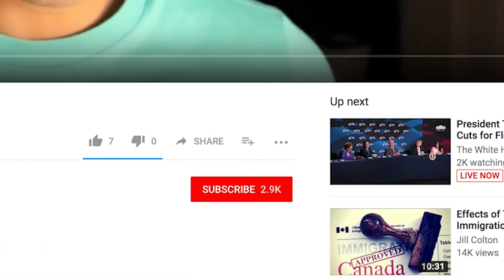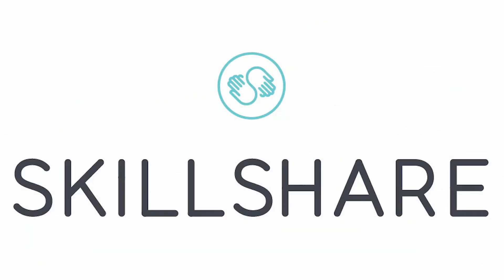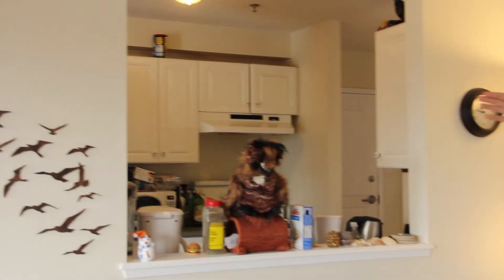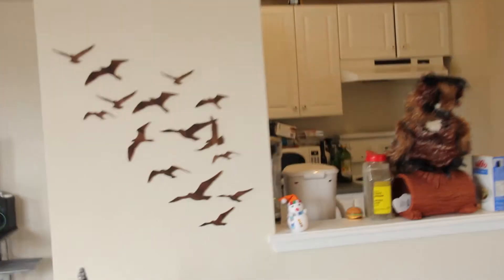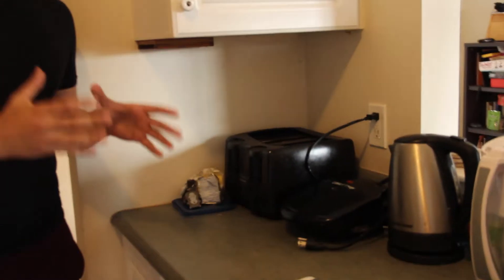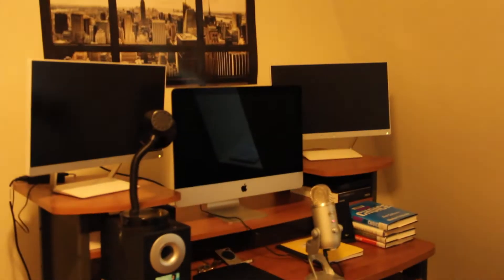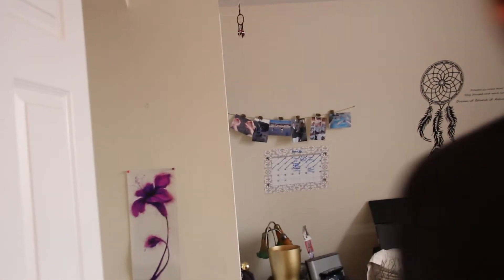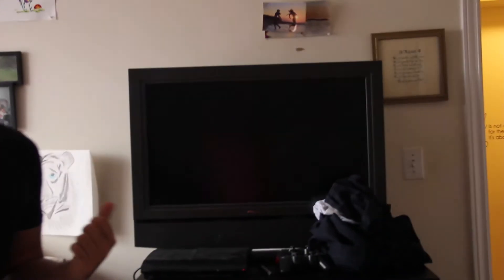Moving to Halifax | Halifax Apartment Tour & Halifax Apartments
If you're moving to Halifax or considering moving to Halifax, you're probably wondering about apartments. I thought I'd give you a tour of my own apartment as well as talk a little bit about Halifax apartments.

Most videos about Halifax apartments involve somebody trying to sell rent you their place, but in this video, I give you a transparent and objective tour of my own apartment and let you know how much it costs me.

This video is for everybody who wants to learn more about moving to Halifax, Halifax apartments and Halifax apartment tours!

Halifax apartment buildings vary, so do your research on Halifax apartments for rent.

MY EQUIPMENT:

Camera: Microphone: Mic: Lens: Lens:
iMac: Monitors:
Pioneer DDJ SR: